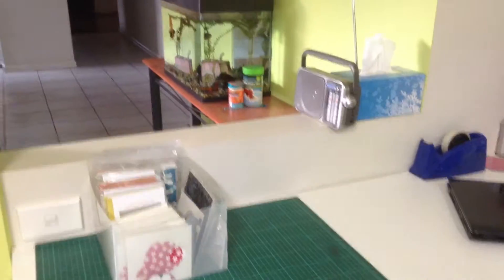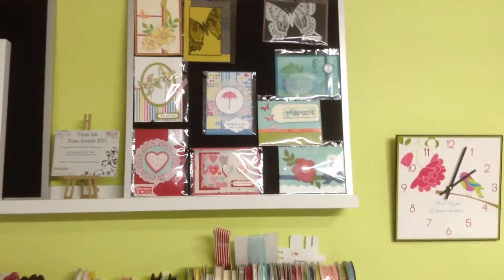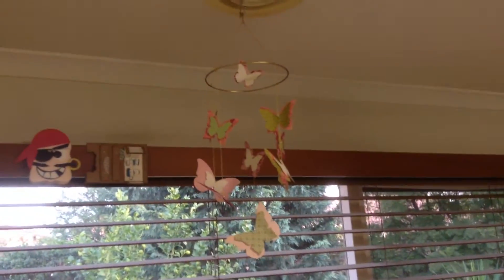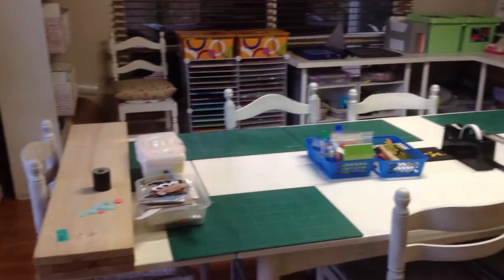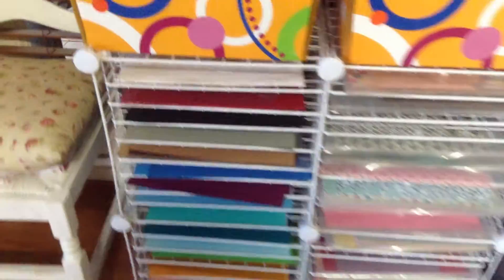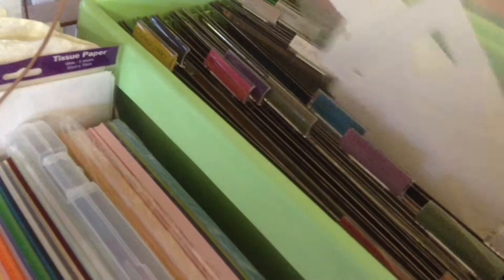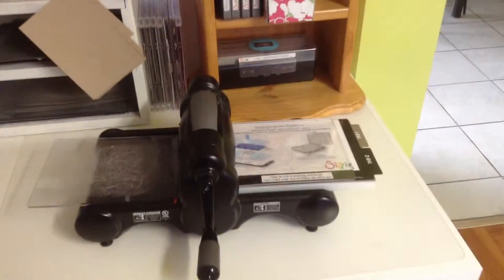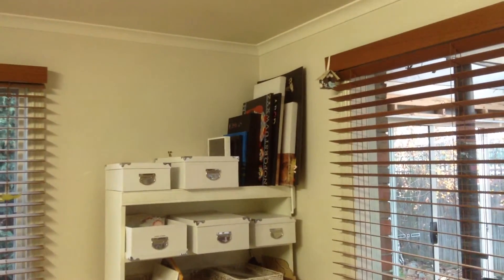My Craft room storage ideas Deb Raymer Australia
5 minute tour of my craft room and how I store Cardstock/papers, Ribbons, dies, Craft supplies